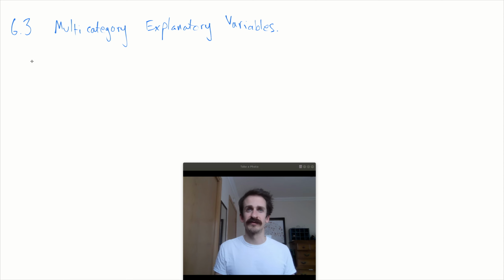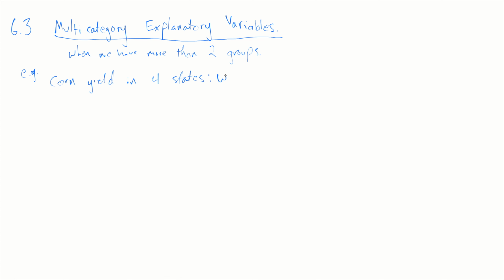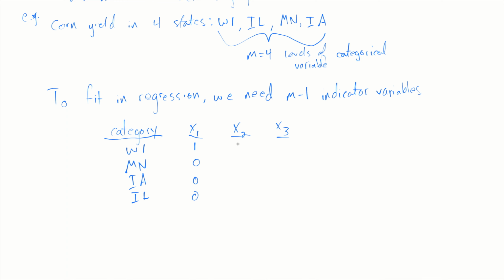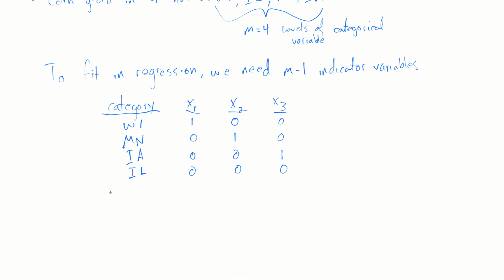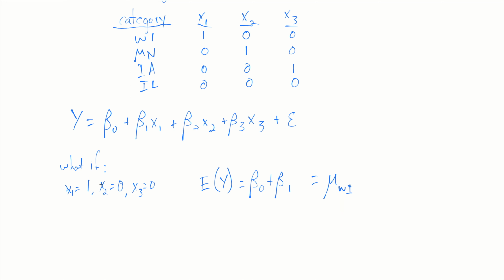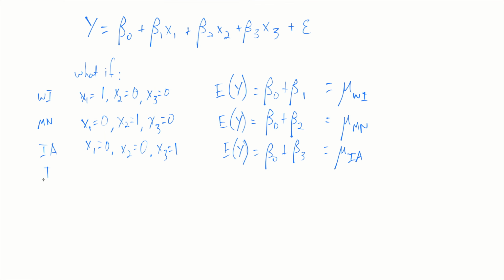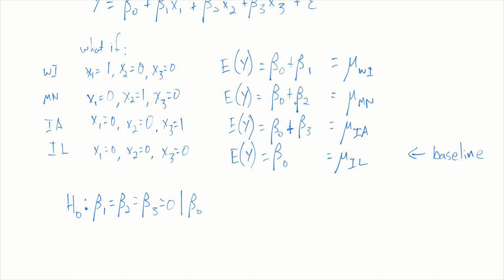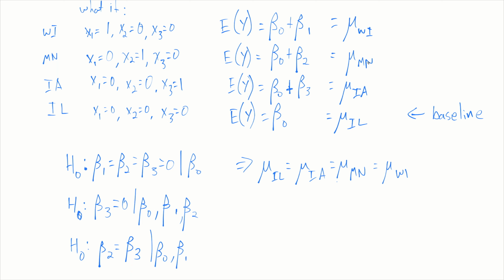Multi-Category Explanatory Variables for regression, varying intercepts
Using multi-category qualitative explanatory variables to fit one way ANOVA as a multiple regression.  The content of this video corresponds to section 6.3 in the STAT 572 notes.